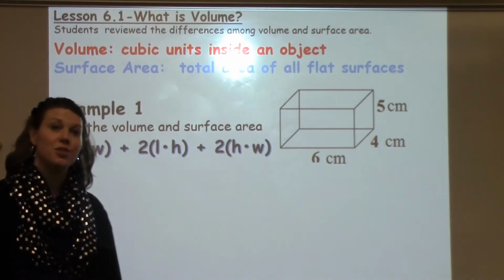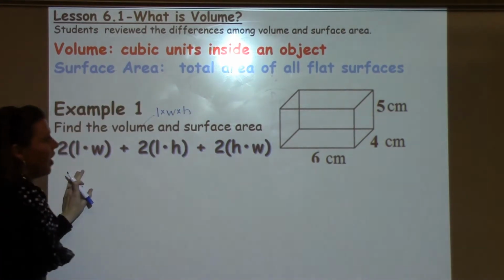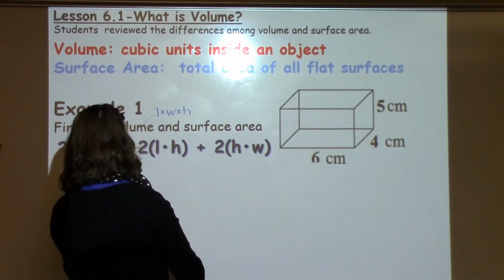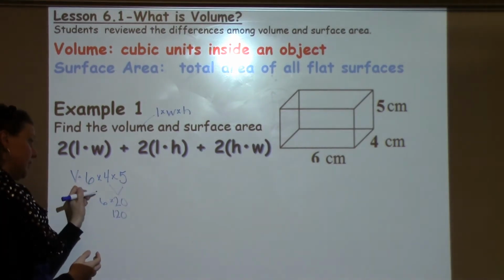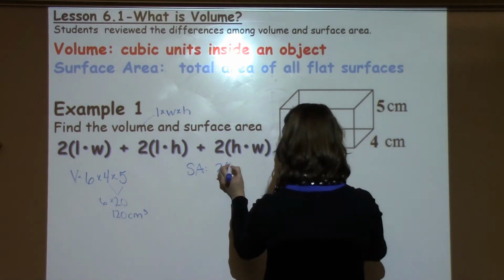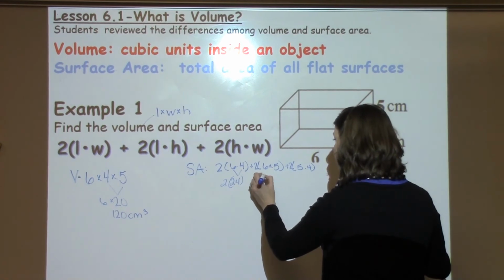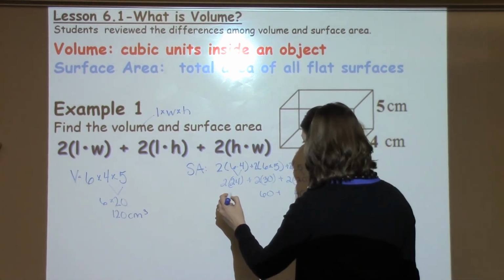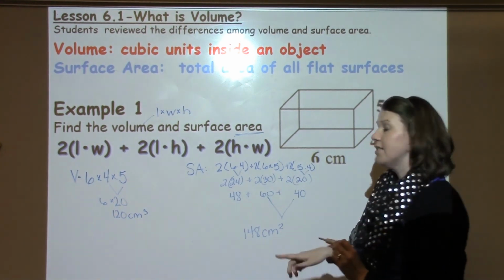6th Grade Lesson 6-1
Students  reviewed the differences among volume and surface area.